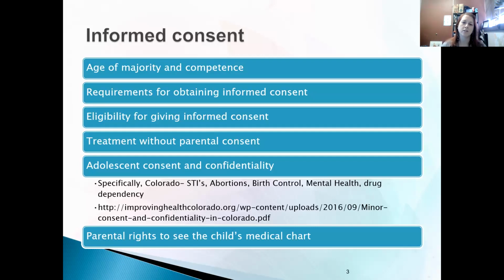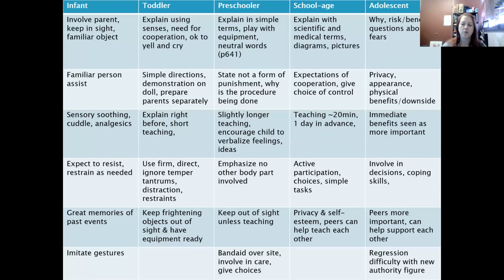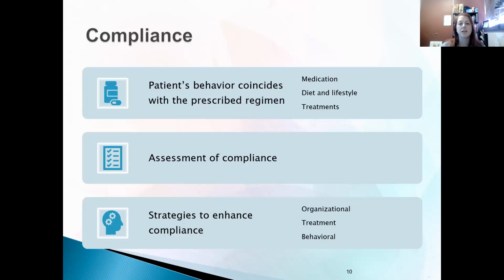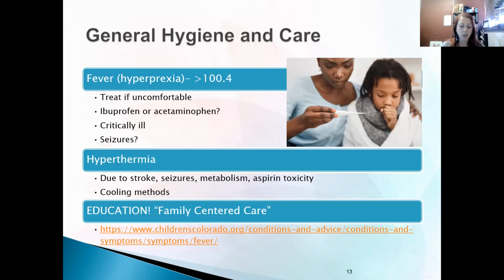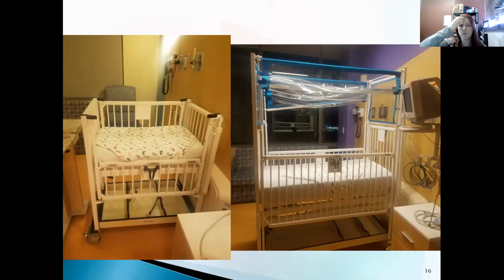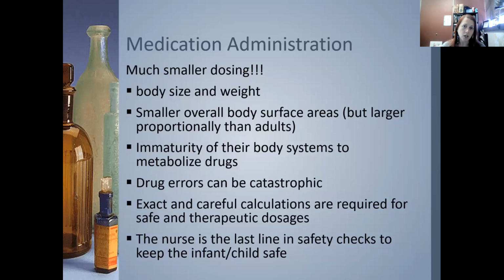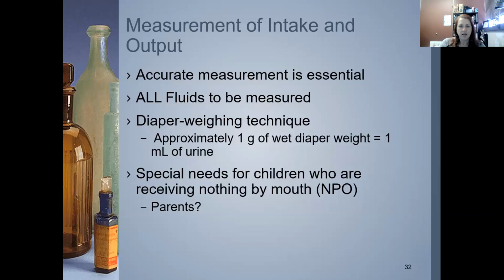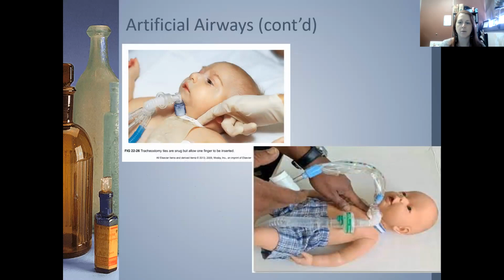NUR340 CH 20 (Live class recording May 2022)